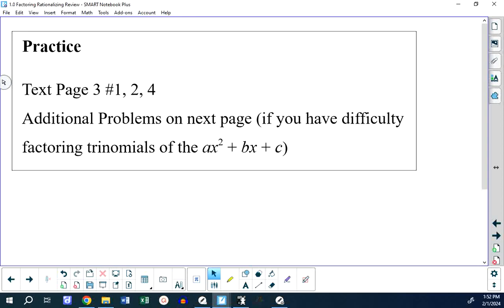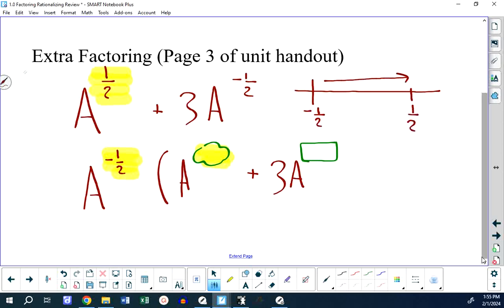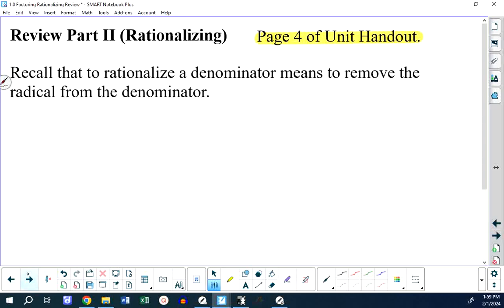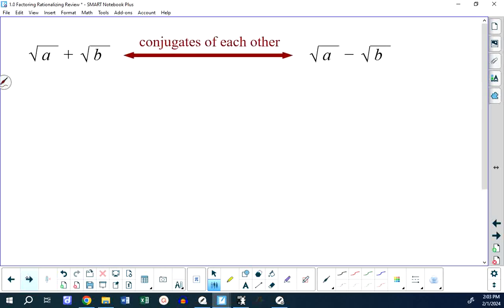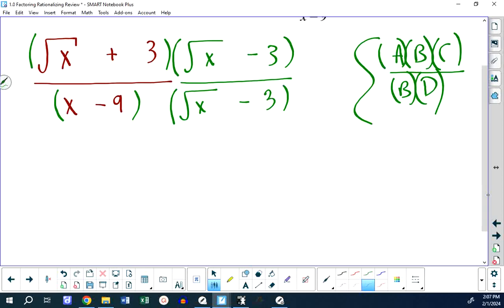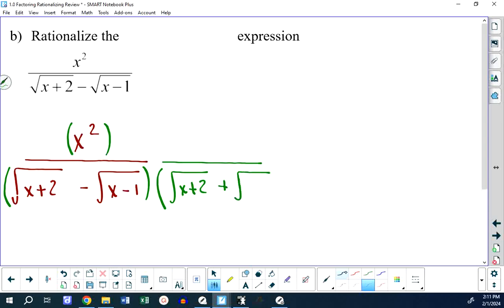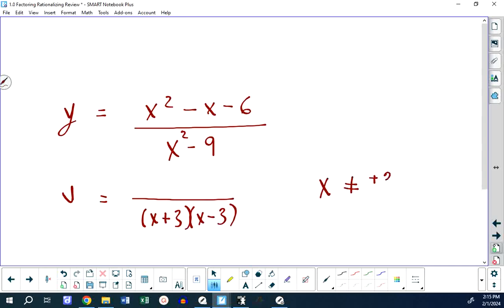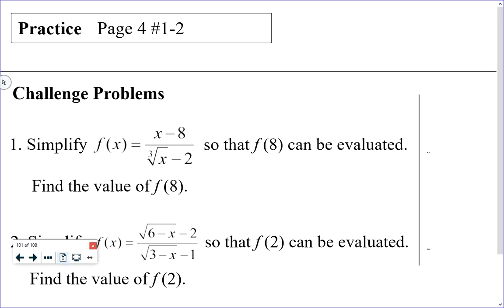Math 31 Lesson 1.0 Part B → Review of Rationalizing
Here is the second part of Lesson 31.1.0, where I review the idea of rationalizing binomial  radicals. The new material starts at about 7:36 (prior to this I am goiing over a student problem from the previous assignment.